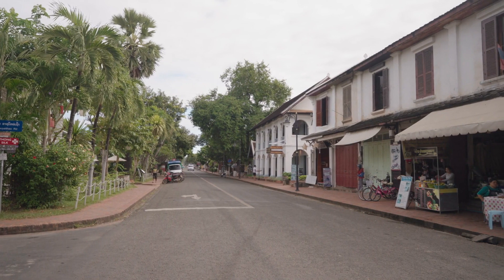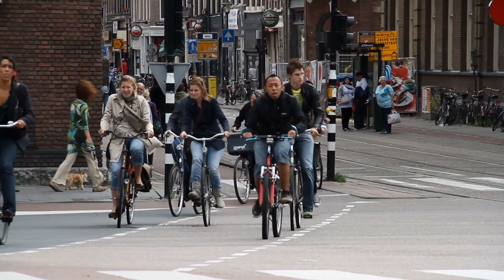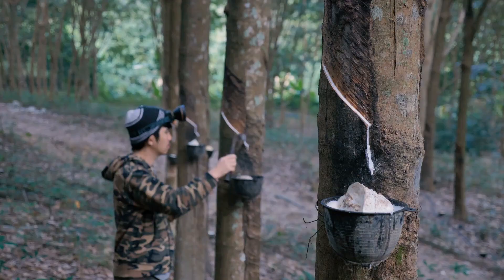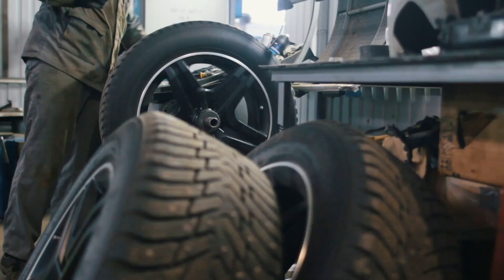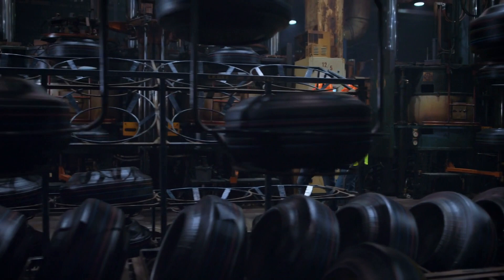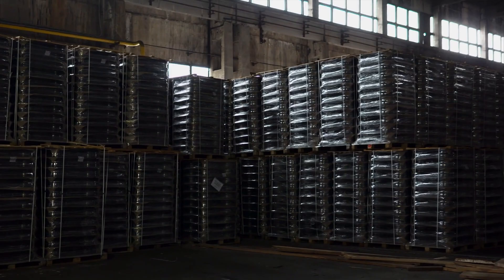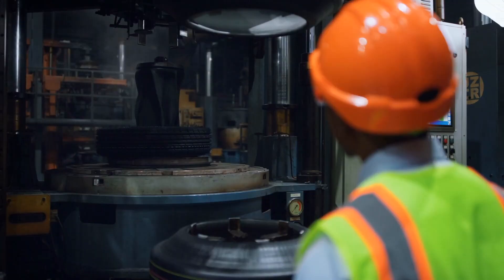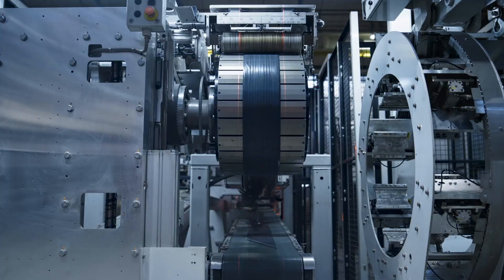How are Tires Made? | Rolling Revolution: History of Tire Manufacturing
Welcome to our latest video exploring the fascinating history of tire manufacturing! Join us on an exhilarating journey through time as we uncover the remarkable stories behind these essential components of modern transportation.

From the humble beginnings of John Boyd Dunlop's pioneering invention of the pneumatic tire to the cutting-edge technologies and sustainable practices employed in today's high-tech factories, this documentary delves deep into the evolution of tire production.

Witness the intricate process of transforming raw materials, including natural rubber sourced from rubber trees, into meticulously engineered tires that meet the highest standards of quality, safety, and performance.

Discover the pivotal role of innovation and ingenuity as tire engineers and scientists continually push the boundaries of what's possible. So, buckle up and embark on this enlightening adventure with us!

Join us as we roll towards a brighter future, one tire revolution at a time. Let's keep exploring, learning, and marveling at the wonders of the world around us. The road ahead is filled with endless possibilities - let's journey together.